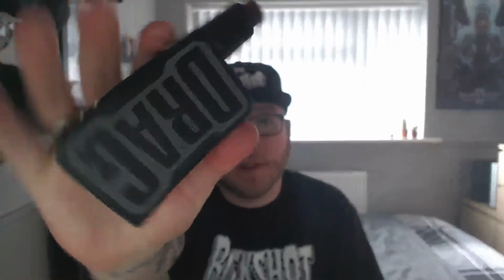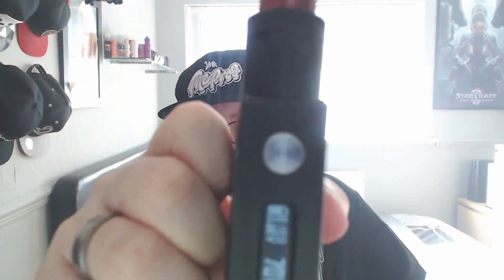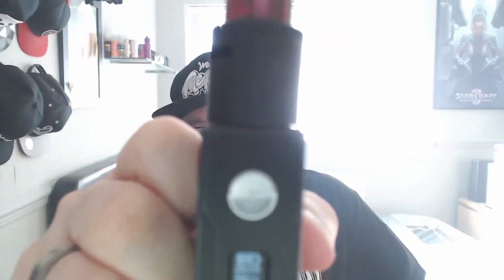voopoo drag review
This week we have a mod review for you fine folks! Check out what I think of the Voopoo Drag mod. Does this dual battery 157w device deliver?